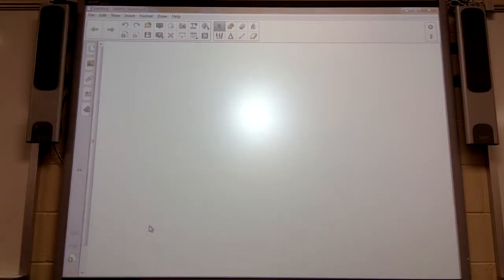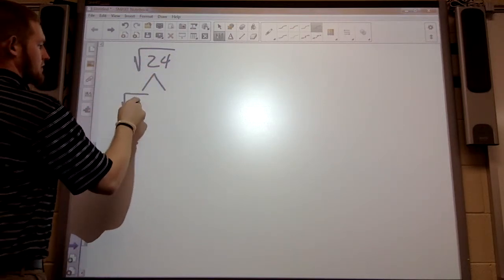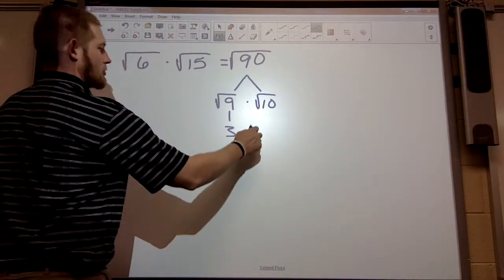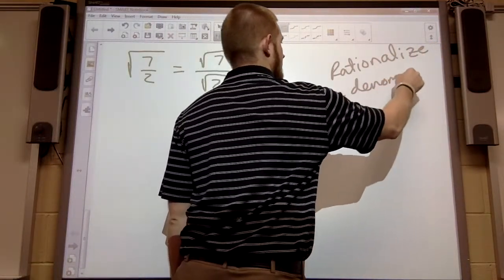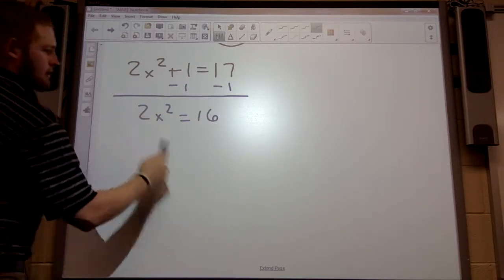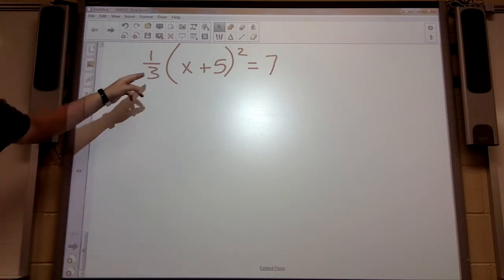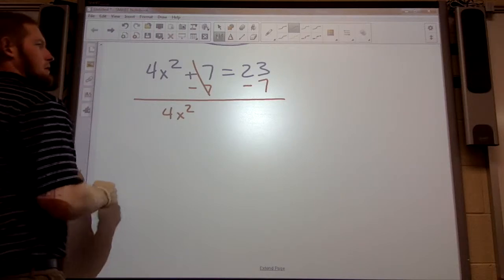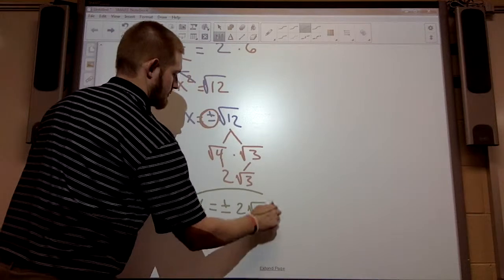Algebra 2- 5.3 Solving Quadratic Equations by Finding Square Roots